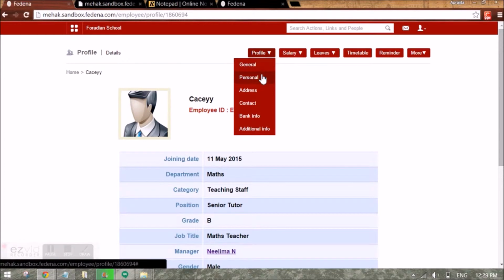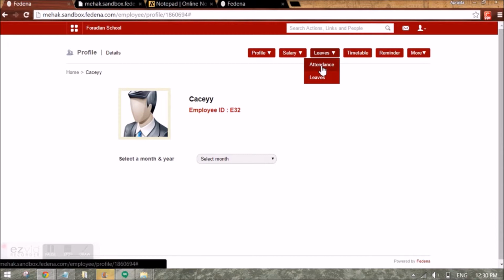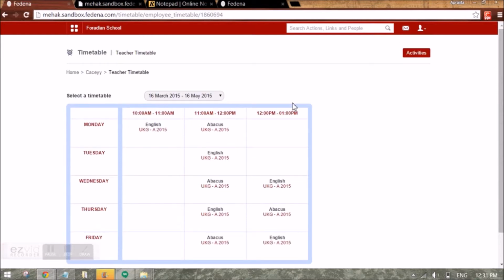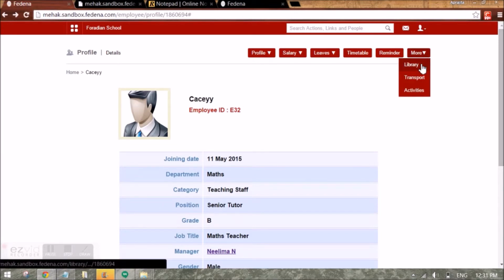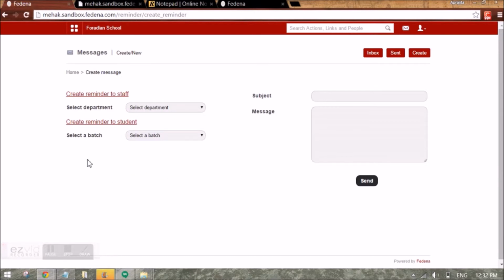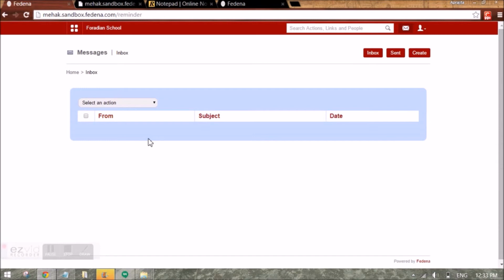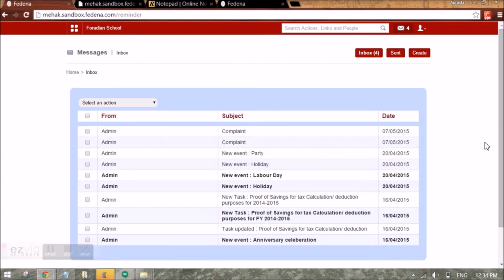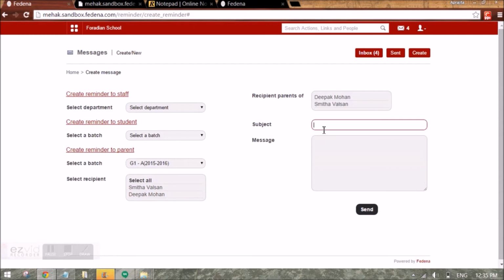Fedena Teacher - Profile and Communcation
Teachers profile and internal messaging system